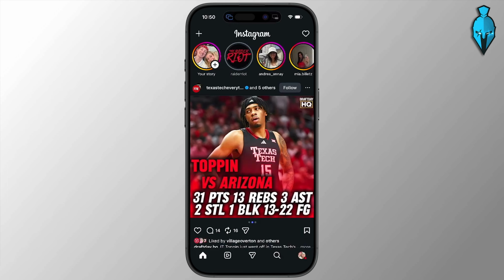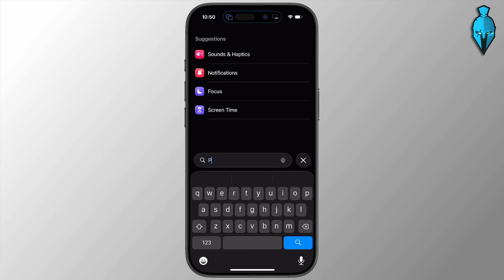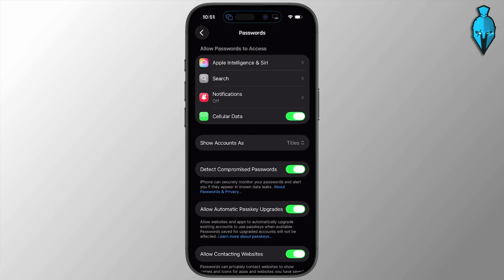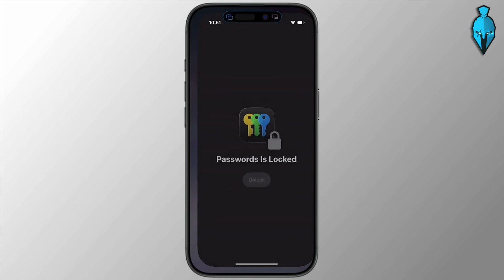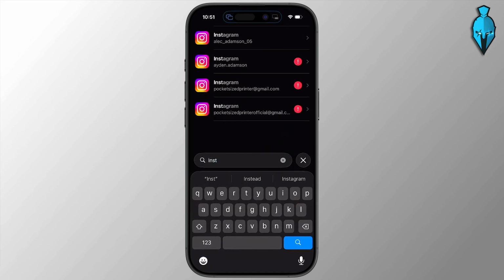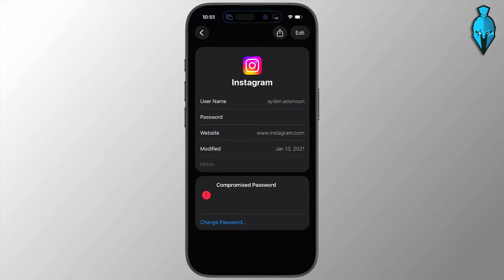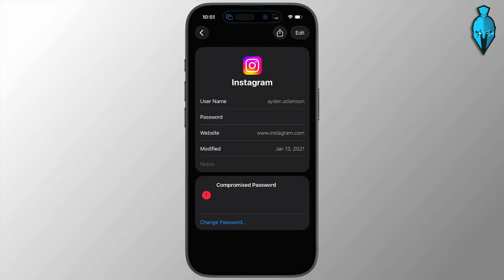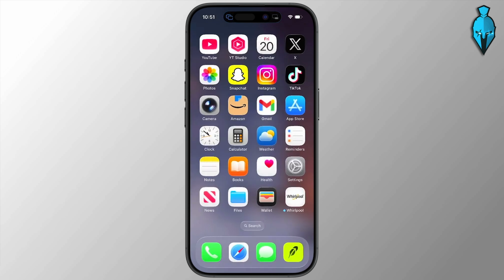How to See Instagram Password (Check Password for Instagram) - Full Guide